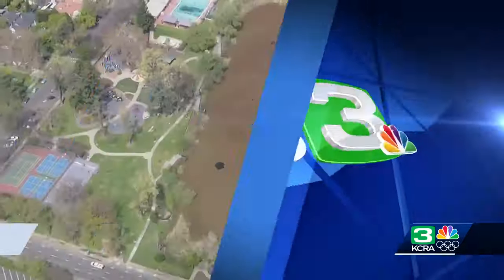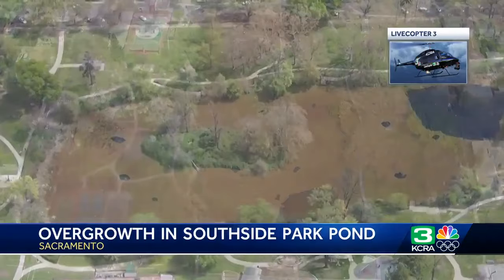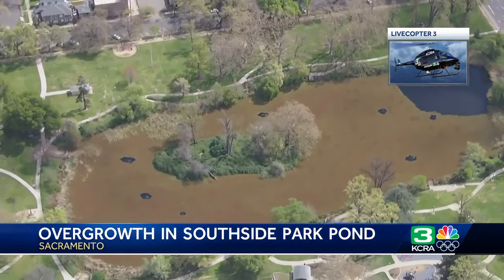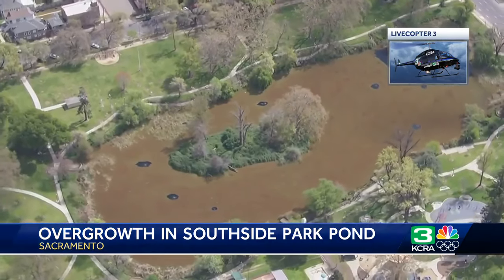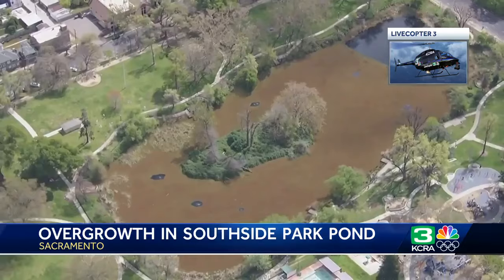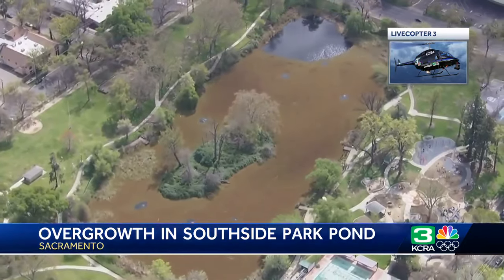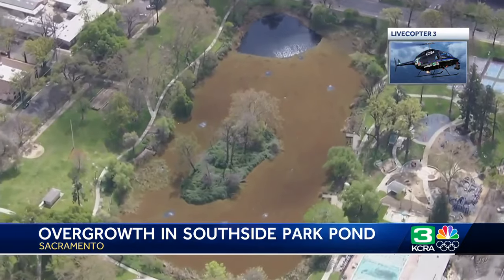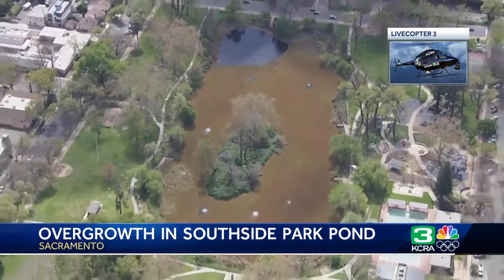Southside Park pond in Sacramento covered in aquatic fern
What appears to be pond scum at a Sacramento park has left some wondering what is causing that buildup.  In short, it is not algae, according to city officials, who explained that the pumps that regulate the Southside Park pond have been down for part of the winter.